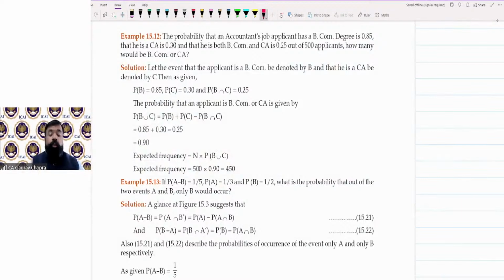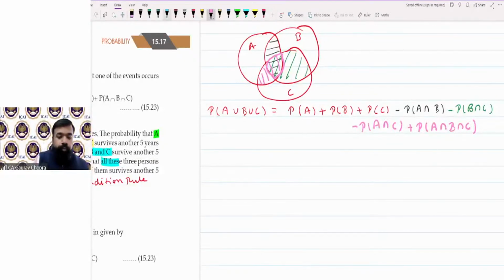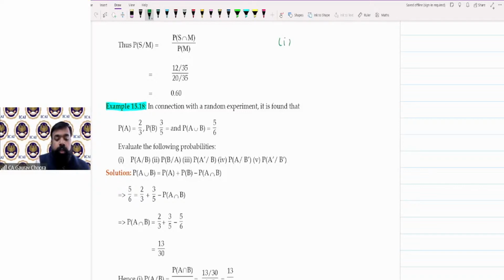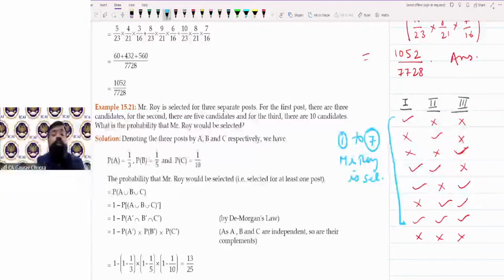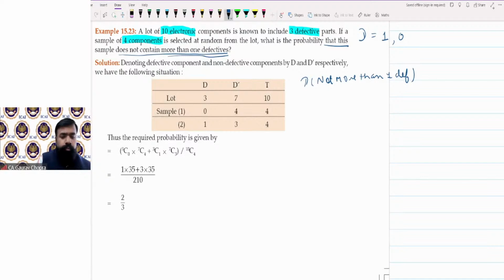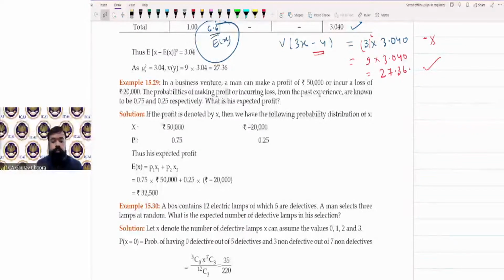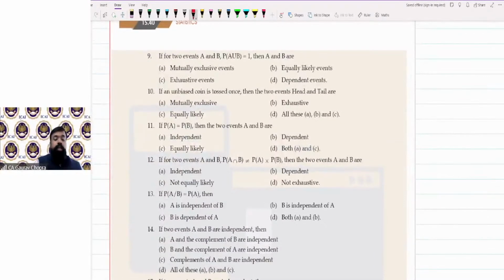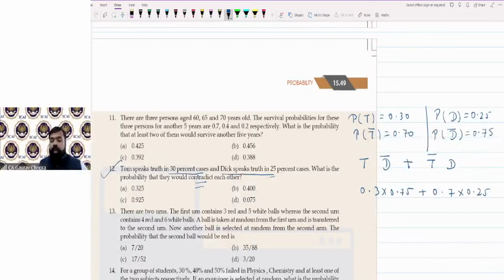Foundation Paper 3: BM & LRS | Topic: Chpater 15 : Probability - II | Session 2 | 04 Feb, 2023